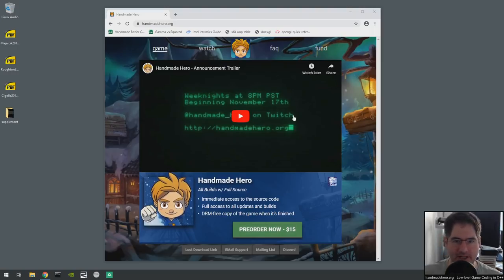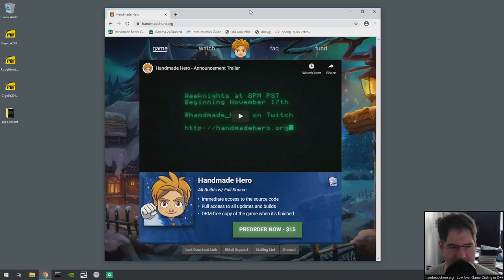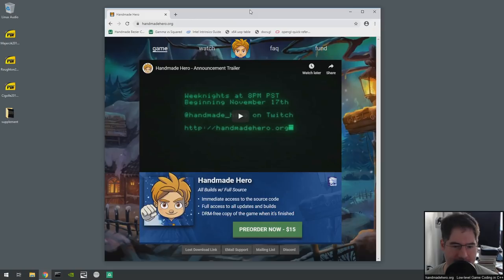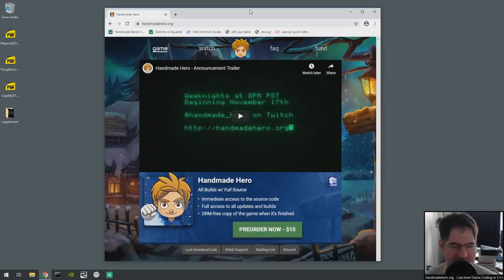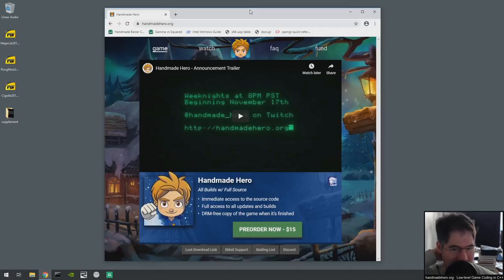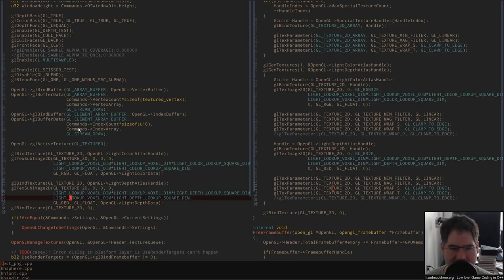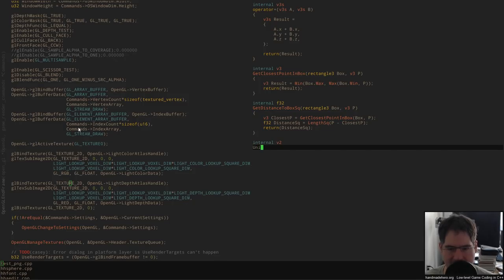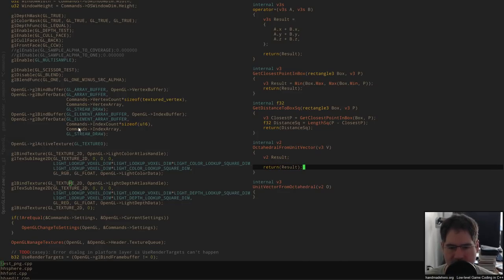Handmade Hero Day 577 - Adding Octahedral Light Atlases